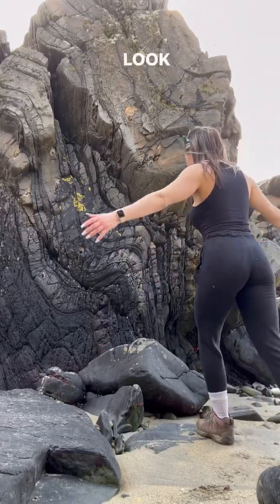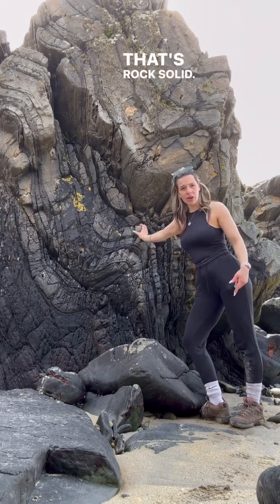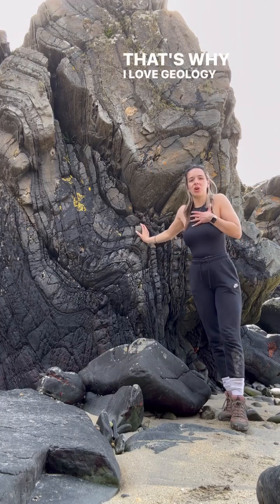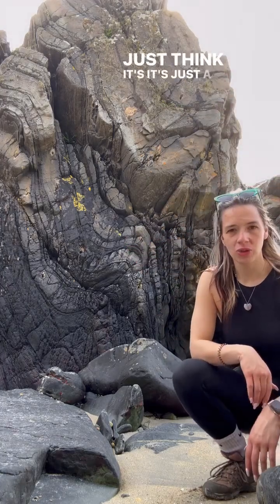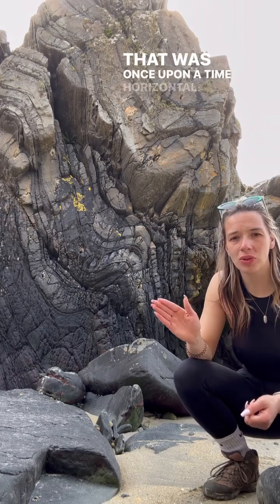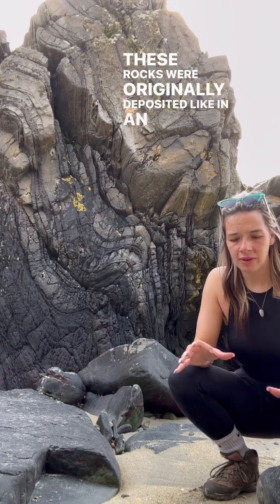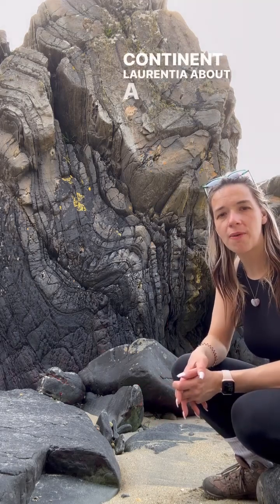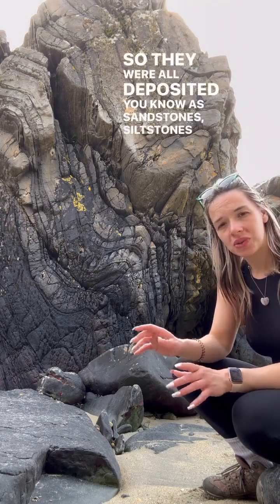The geology of the Isle of Mull, Scotland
Week 1: Scottish rock of the Week - The Lewissian Gneiss Complex

I thought I’d start off this series by talking about one of my absolute favourite rocks that you can find in Scotland which forms part of the oldest rocks in Britain.

First of all, what is Gneiss?

Gneiss is a high grade metamorphic rock that forms at high pressures and temperatures. When I say metamorphic rock, that just means it’s changed over geological time due to these high pressures and temperatures… where do we get this happening? Usually in big tectonic events that are associated with mountain building events so they can form in convergent plate boundaries where two plates come together which is known as regional metamorphism.

Now the original rock type of the Lewissian Gneiss is thought to be manly igneous - granite and granodiorite that formed and has been dated back to an astonishing 3 billion years old which is madness because the earth is 4.6 billion years old so these rocks are very old.

When we put these rocks at high pressures and temperatures and bury them, they change over time and the minerals ‘grow’, ‘align’ and ‘separate’ into compositional banding which forms these bands that we can see in the pictures of these rocks which is absolutely beautiful.

The Lewissian Gneiss Complex is found in North West Highlands and outer Hebrides of Scotland, and represents the basement of what’s known as the Hebridean Terrane